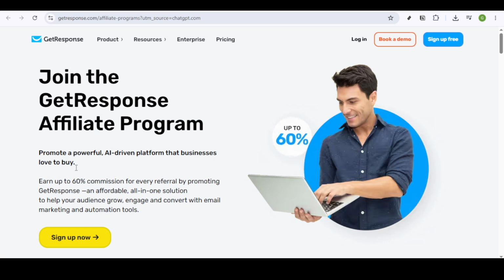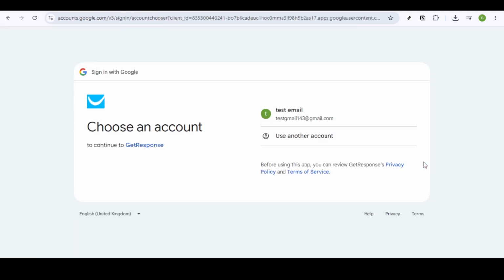How To Sign Up For GetResponse Affiliate Program